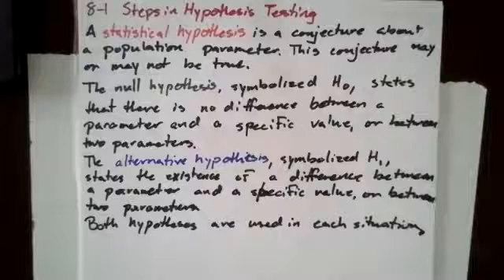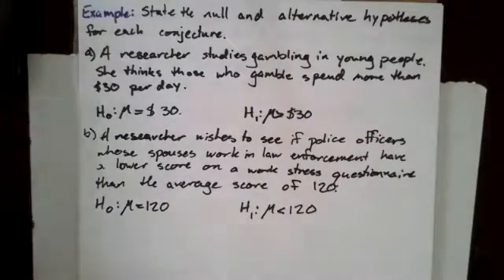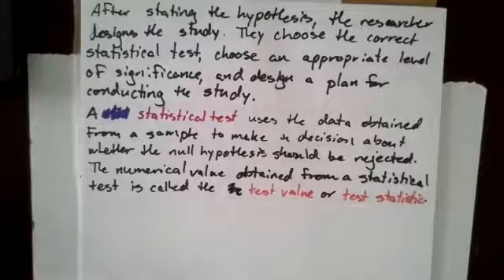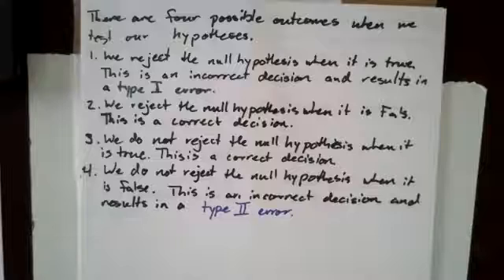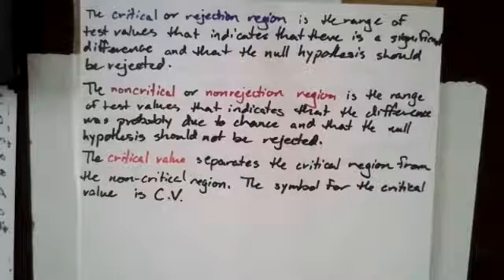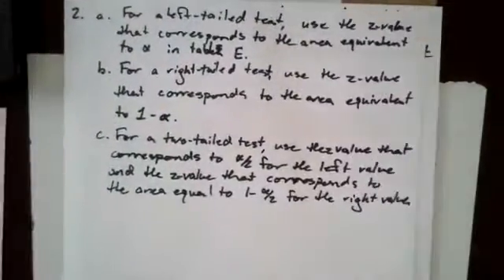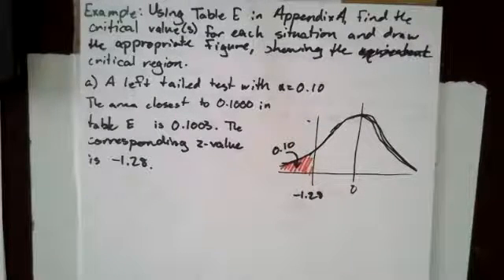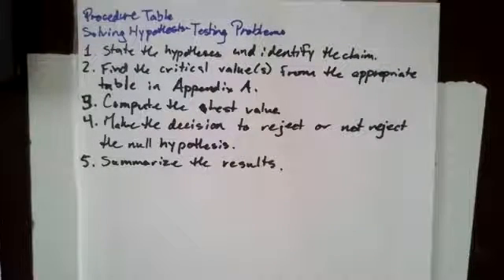Gen Ed Stats 8-1